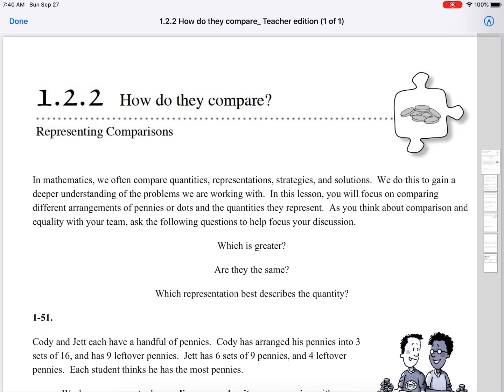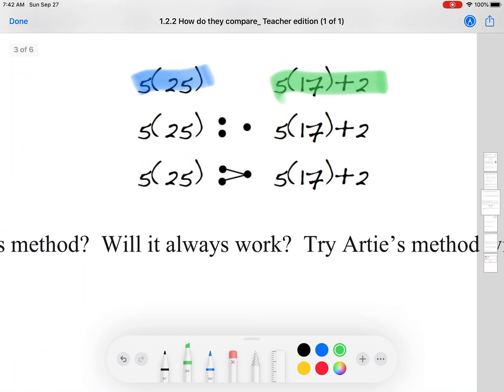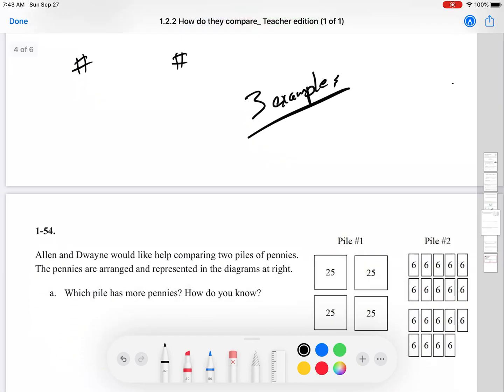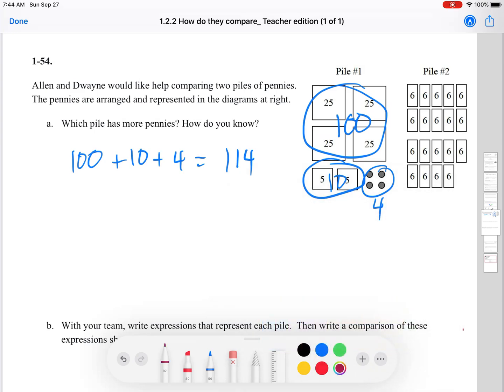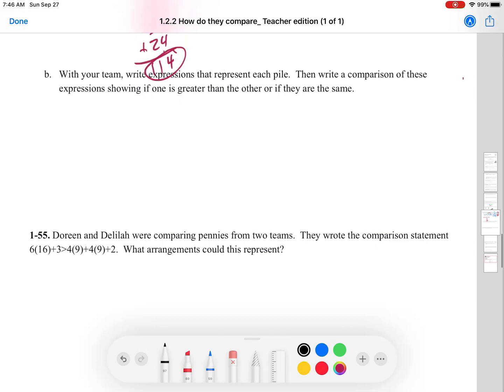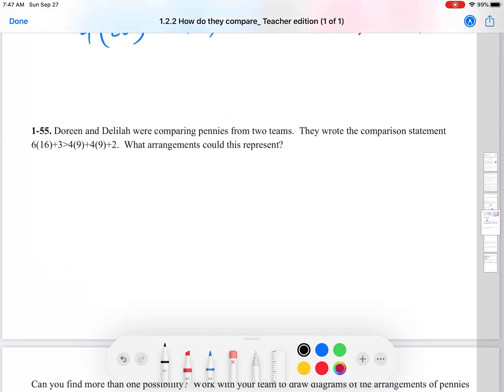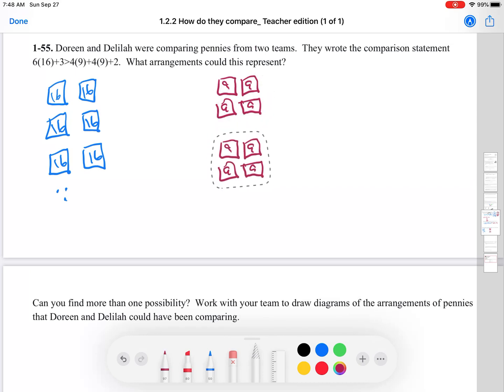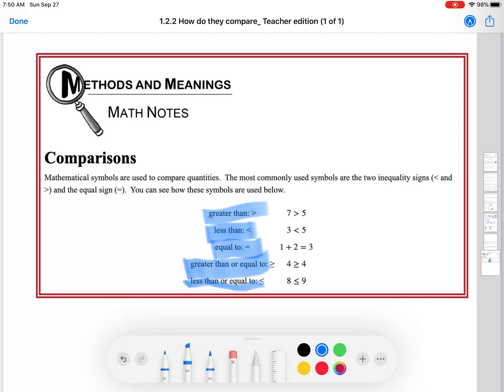1 2 2 in class